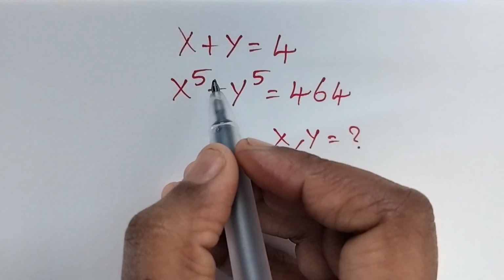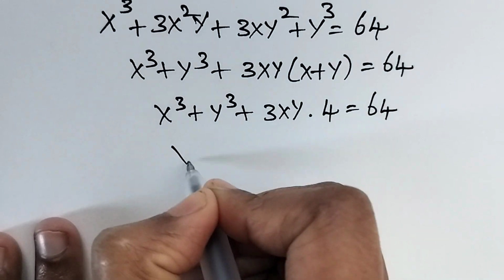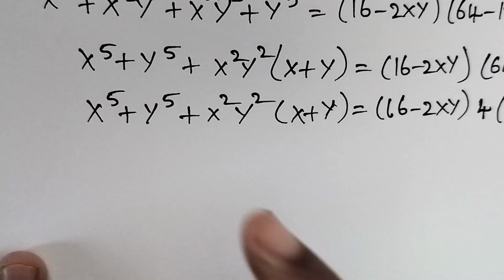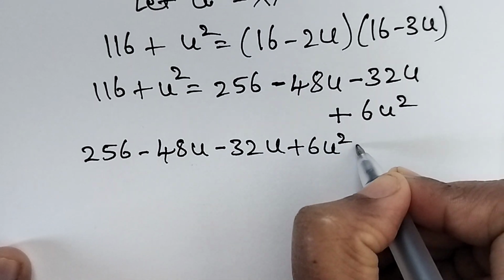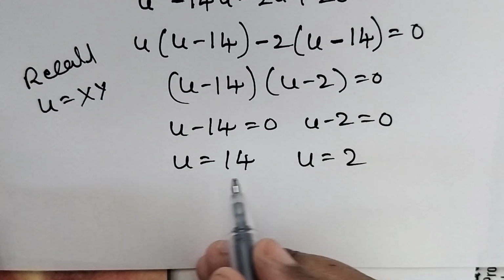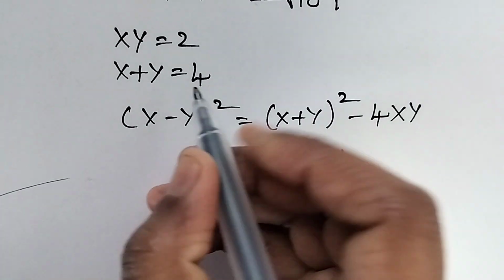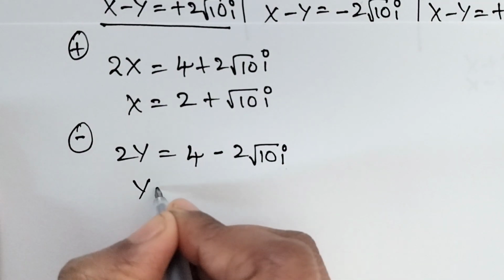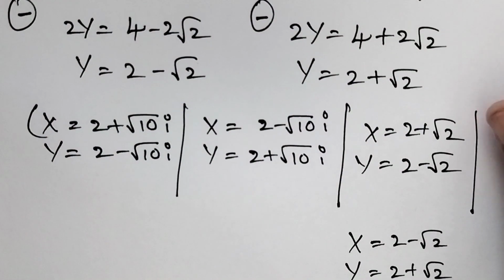Harvard University admission interviews tricks|| can you solve this? || Mathematics